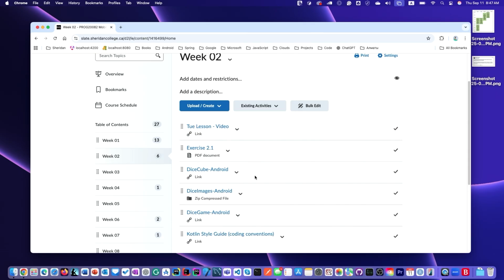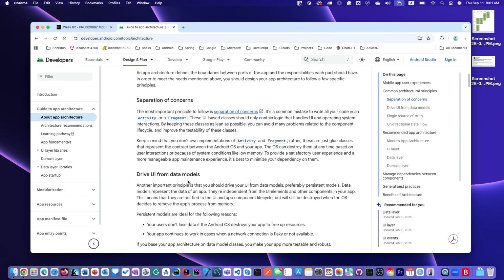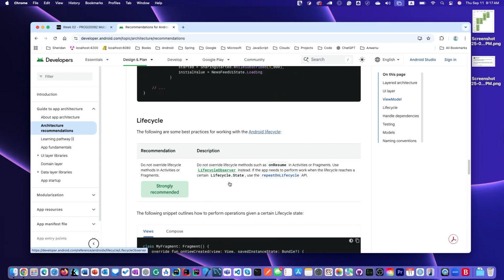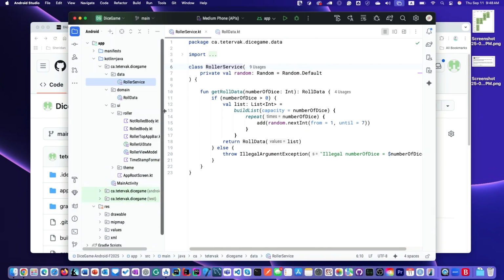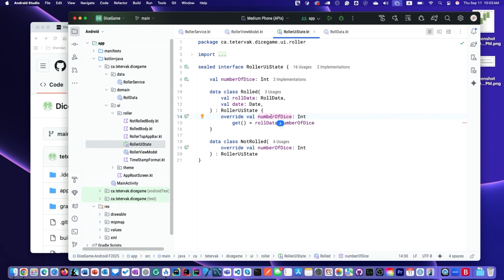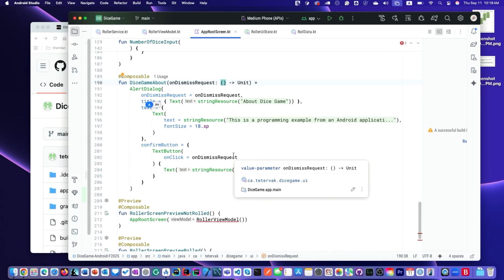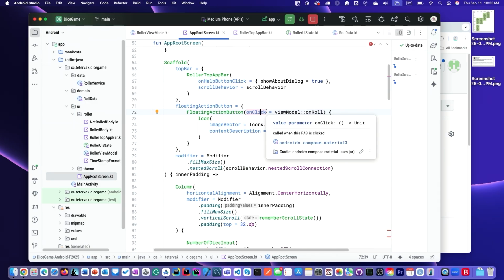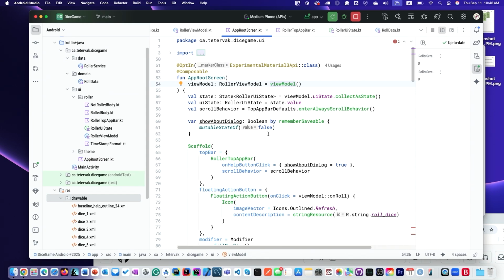PROG20082 - Thu Lesson Week 02 - Fall 2025